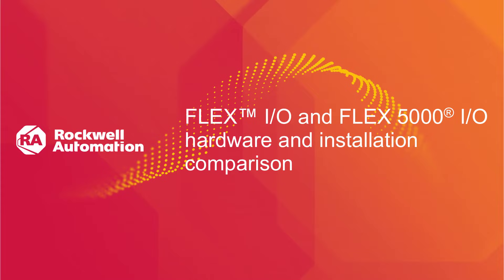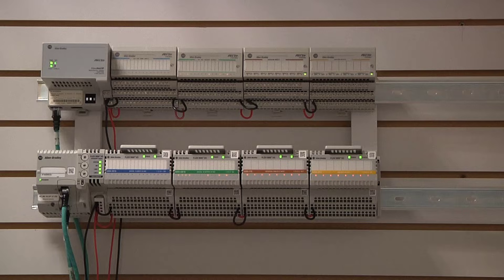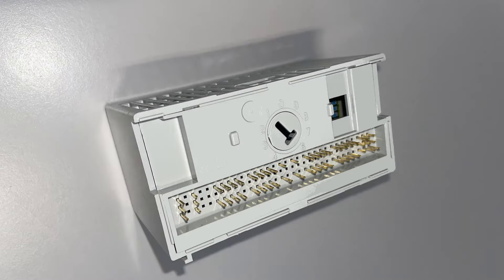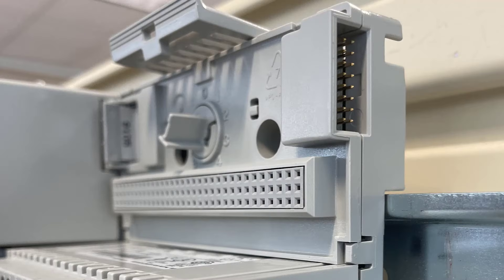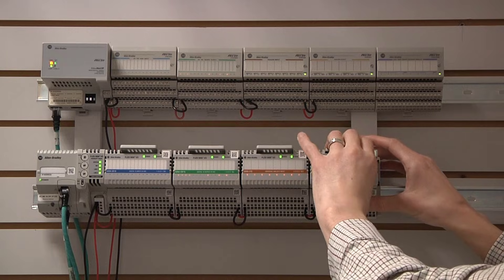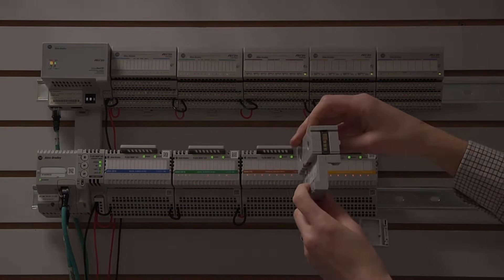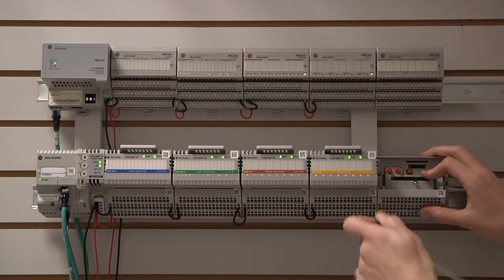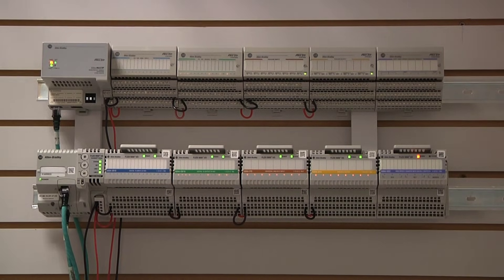FLEX™ I/O and FLEX 5000® I/O hardware and installation comparison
This video demonstrates the key differences in the physical features of FLEX™ I/O and FLEX 5000® I/O modules. You will get familiar with the similarities of the I/O hardware that makes it easier to modernize to the newer I/O platform. You will also learn how simple it is to add FLEX 5000 I/O modules to the installation while the system is online.